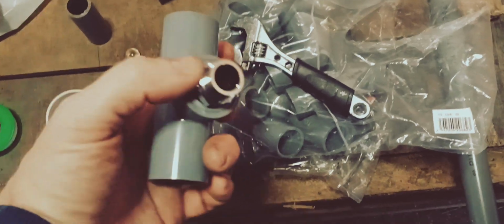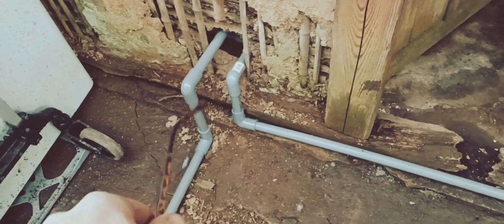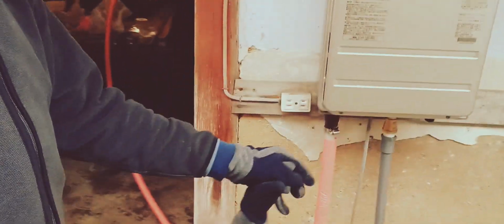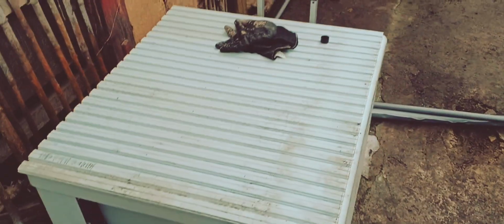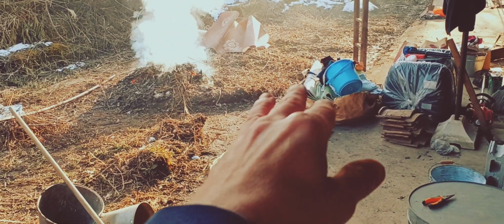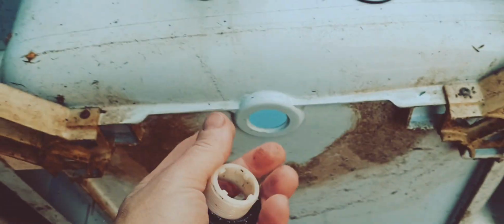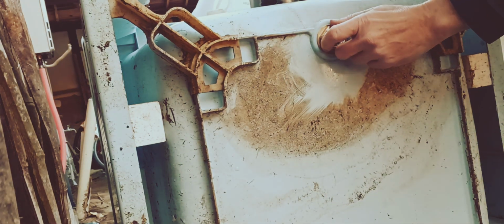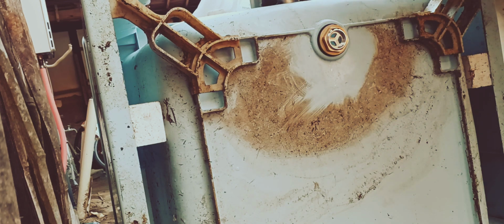Kominka DIY Series Vol. 1: Noob Bathroom Plumbing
Stay riveted to your seat as I walk, talk, work, and stumble my way through my best interpretation of an amateur plumber. Volume One of Too (Many).